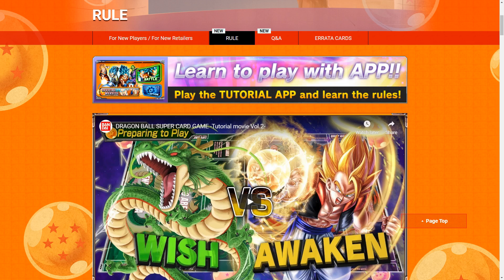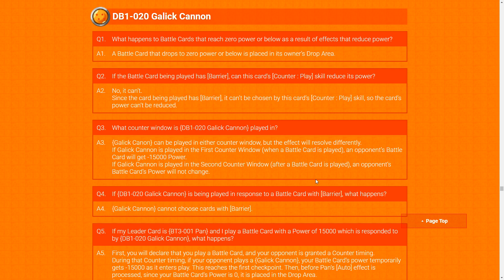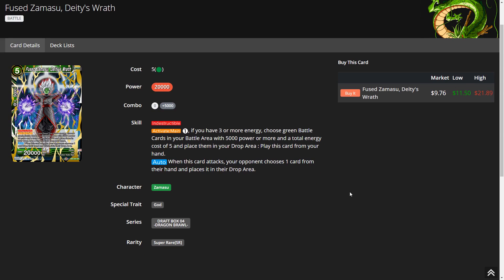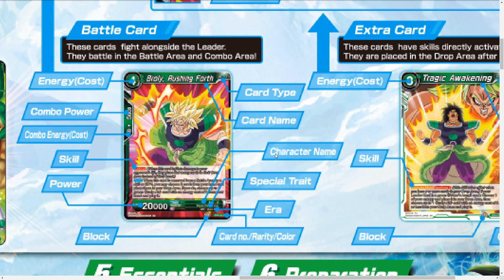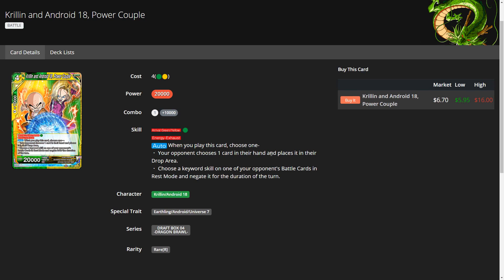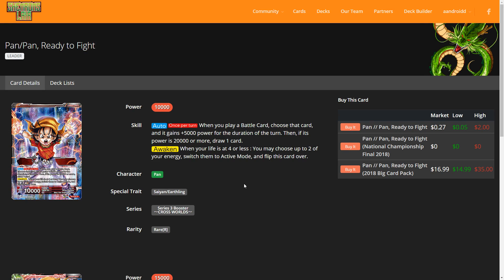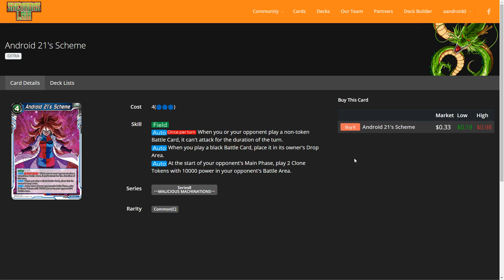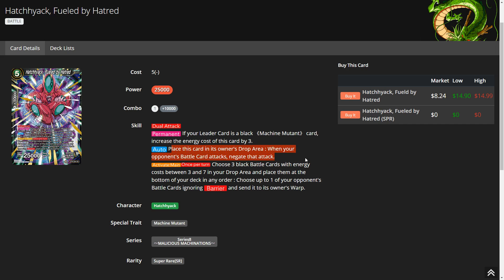Over TWENTY Set 8 (&7) Rulings You Should Know!